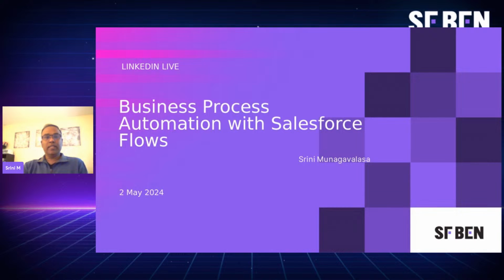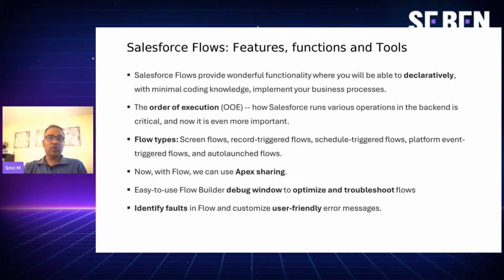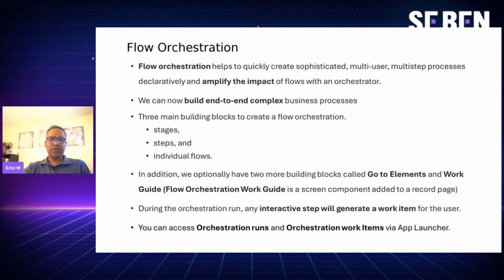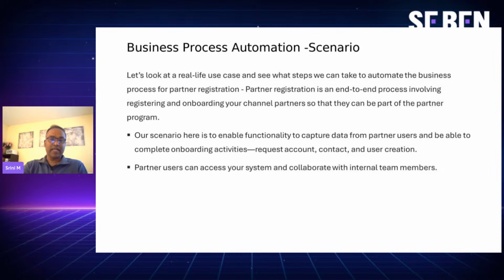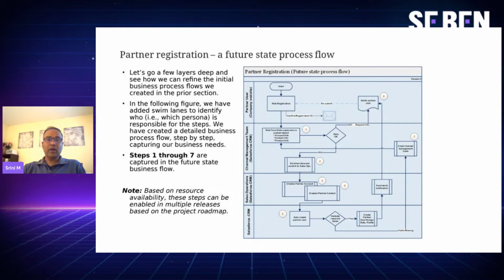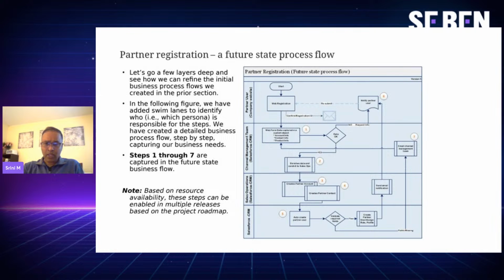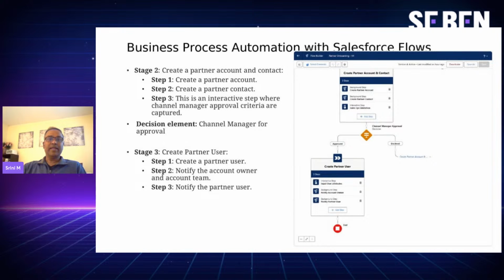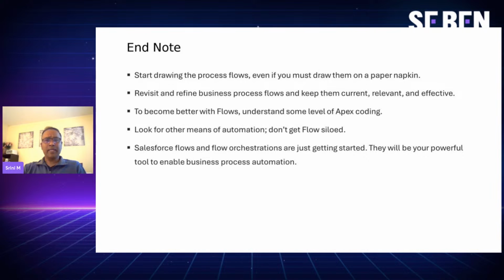Business Process Automation With Salesforce Flow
One of the primary reasons for the low adoption of most IT projects is the need for more business process automation.

The project team may do everything right: gather the business requirements, design a solution that meets all needs, complete testing and end-user training, then deploy the functions flawlessly. However, from an end-user perspective, it may not be intuitive.

Too many repetitive manual steps can result in taking too much time to use the functions and features, let alone inferior quality data due to redundant manual steps. This is where there is an opportunity to automate processes via business process automation using Salesforce Flows. Business process automation using the right tools paves the path to achieving excellent user adoption.

Join Srini Munagavalasa, VP-Salesforce COE at MUFG, to discuss the importance of understanding business process flows, identifying automation needs, and the benefits of implementing automation using Salesforce Flows.